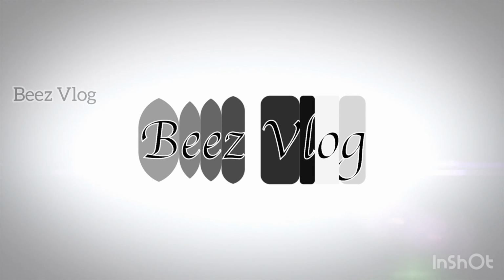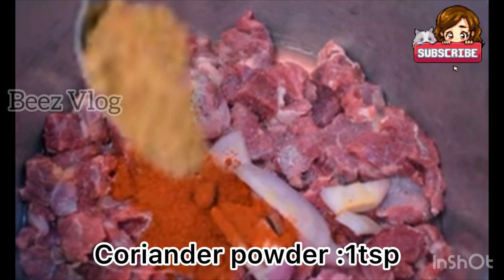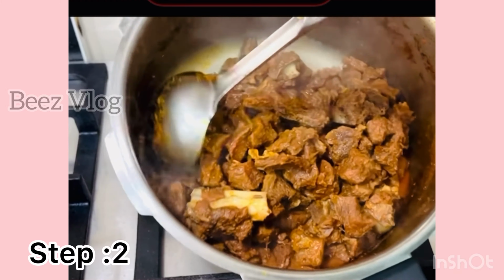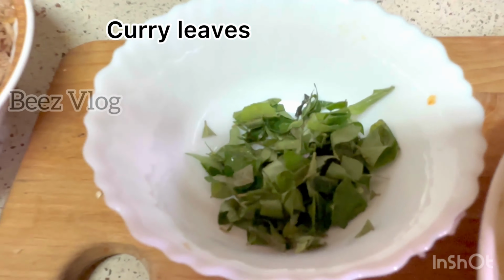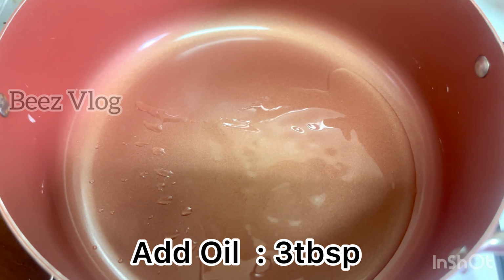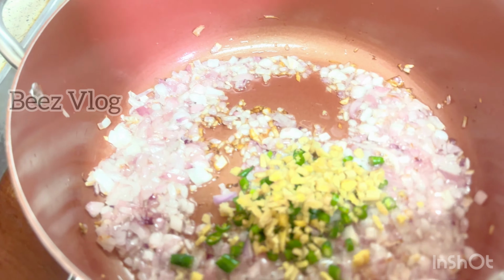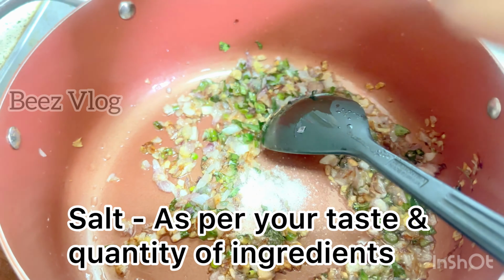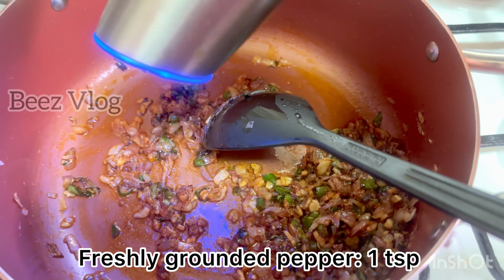Crispy Beef Cutlet Recipe in English Tips for storing Cutlets.Indian coffee house beef cutlets